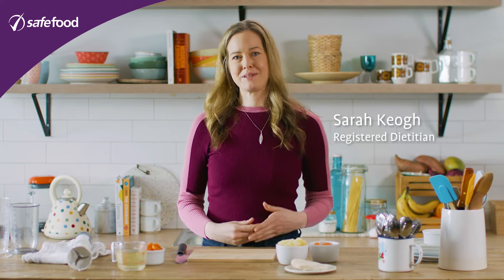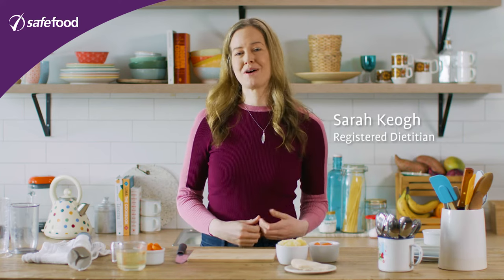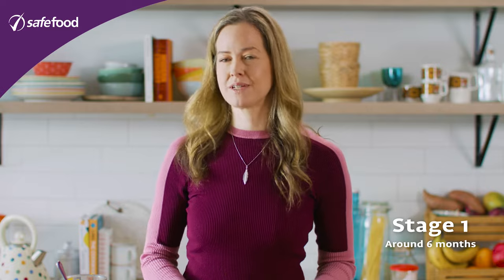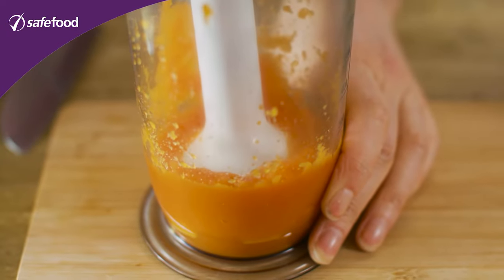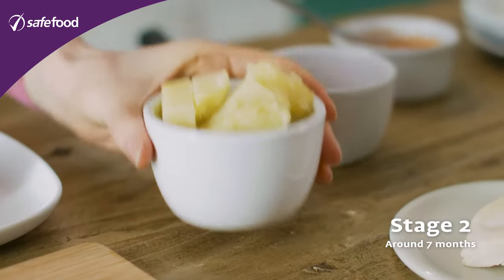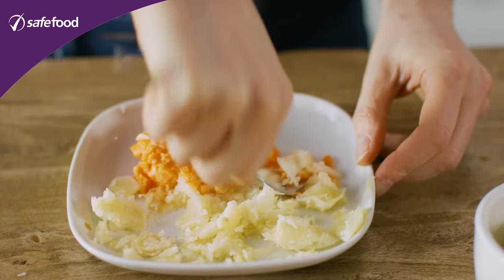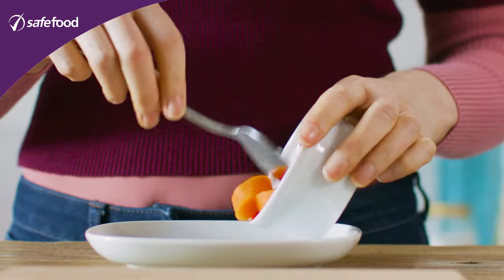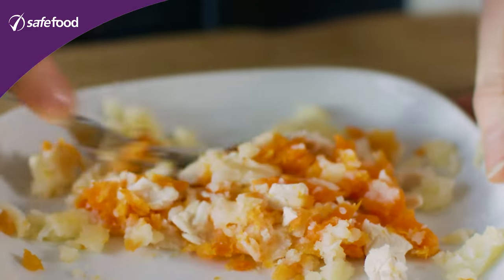How to adapt a family meal of chicken and vegetables for weaning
Dietitian Sarah Keogh shows us how to adapt a family meal with vegetables for weaning.

By about 6 months, babies will begin to need more iron and nutrients than breastmilk or formula milk alone can provide. Introducing foods at this age also helps them develop important skills such as learning to feed themselves and the different textures help develop muscles that are important for speech.

You can use meals you are already eating as a family for weaning. This means you know exactly what they are eating and you can help them become familiar with the tastes and textures of family meals.

safefood is a government body promoting healthy eating and food safety on the island of Ireland.